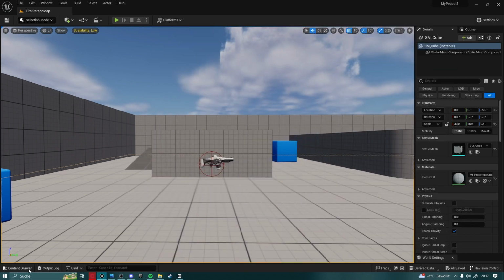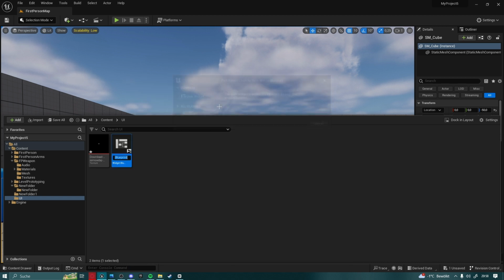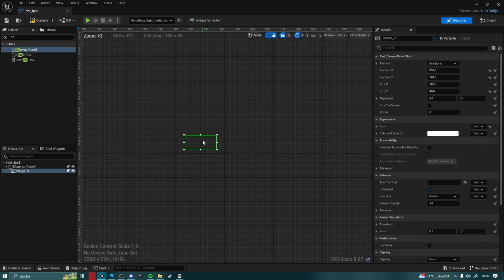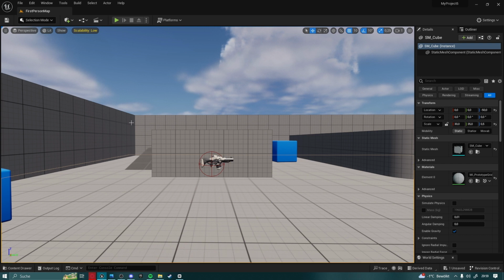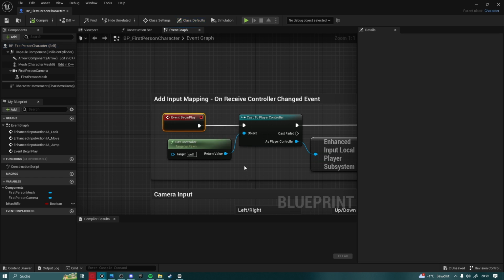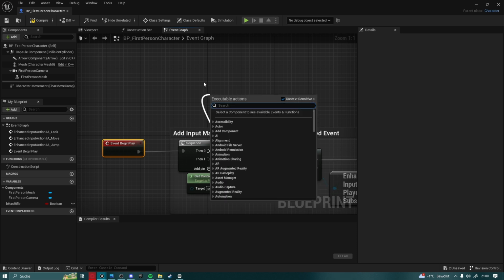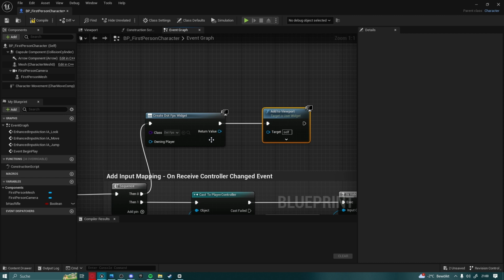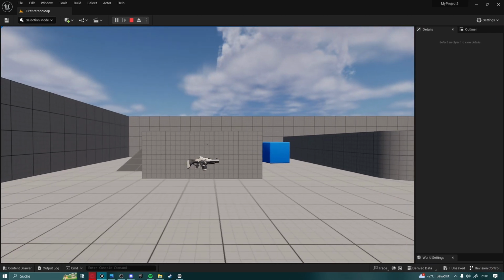Unreal Engine Tutorial: Creating an FPS Dot - Easy Step-by-Step Guide for Beginners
uIn this tutorial, I walk you through the entire process, from basic settings to fine details. Watch the video and add a personal touch to your game!

0:00 Intro
0:09
1:50 Adding the dot into a Widget
4:04 Adding the dot into the Screen
4:16 end

Unreal engine 5, ue5, ue4 , unreal engine tutorial, beginner tutorial in unreal engine, how to create a dot for your ue5 game,how to add a dot to your screen, how to make a dot in ue5, metahuman, megascan, simple unreal engine tutorial.